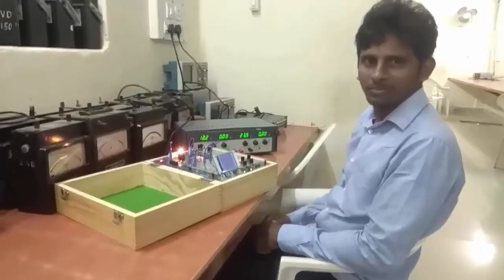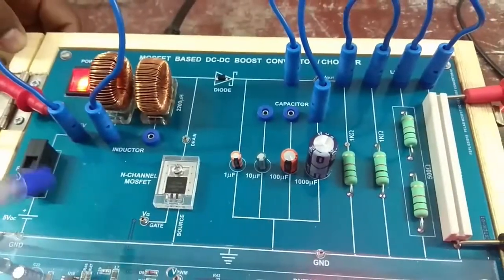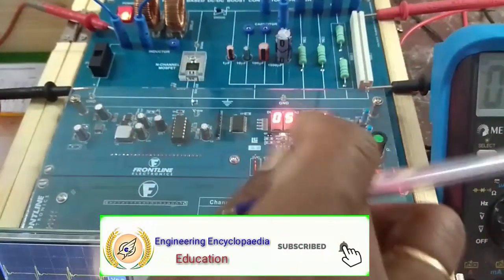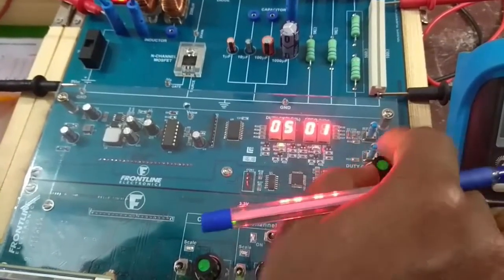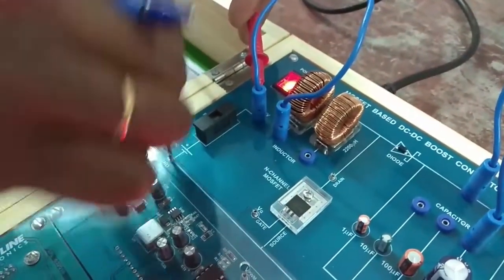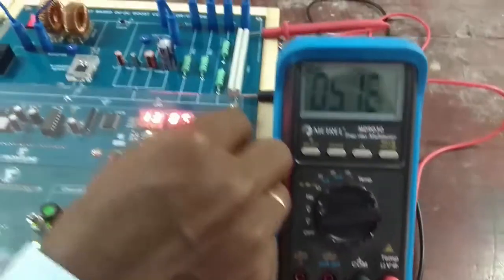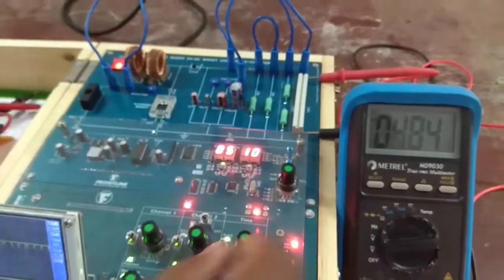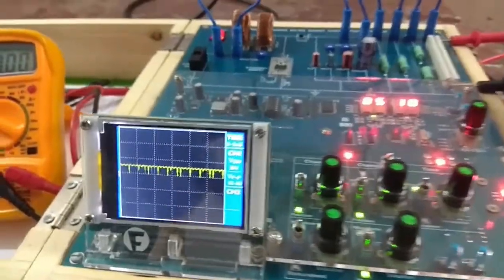MOSFET Based DC-DC Boost Converter |Experimental Study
Any queries please drop it down in comment Box

Casting
Rahul Kumar JKB

Camera
Ravichandiran

Story & Editing
Santhosh Kumar R